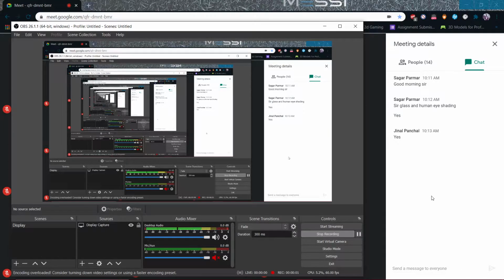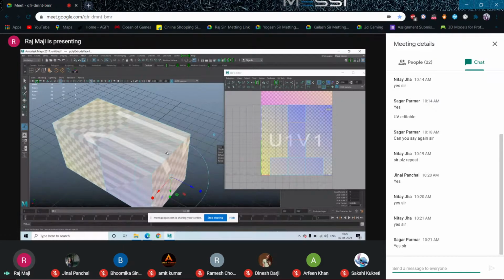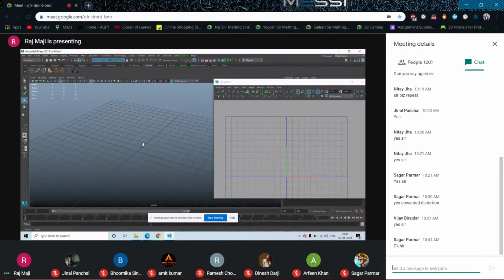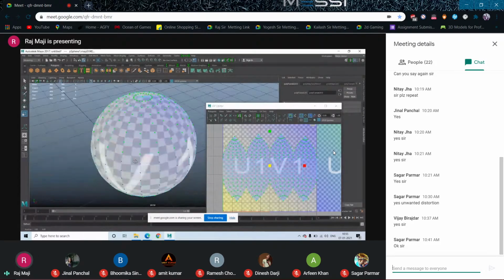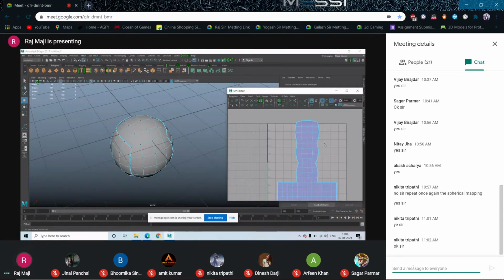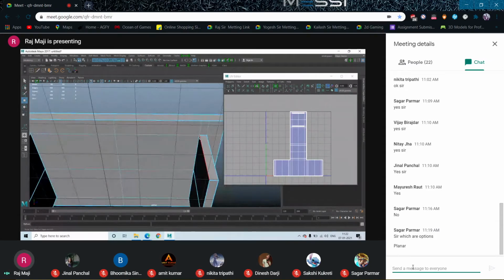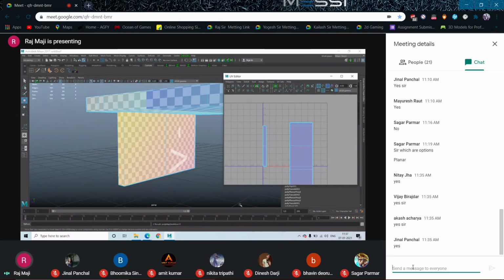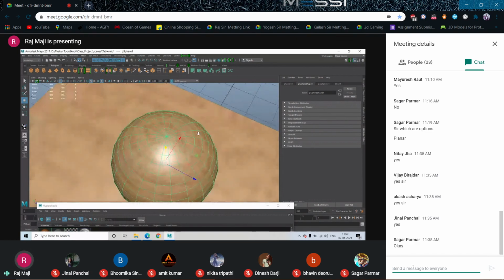Modeling Lecture | Raj Sir | 07 01 2021